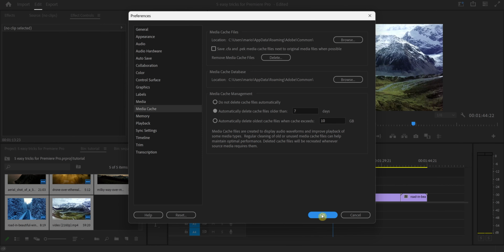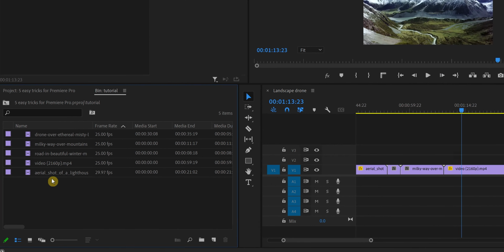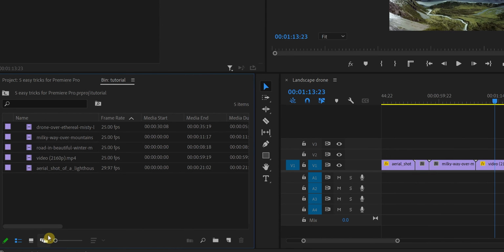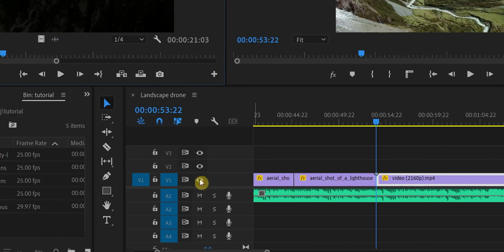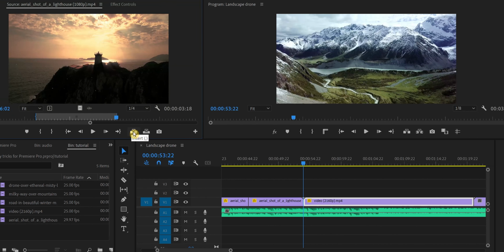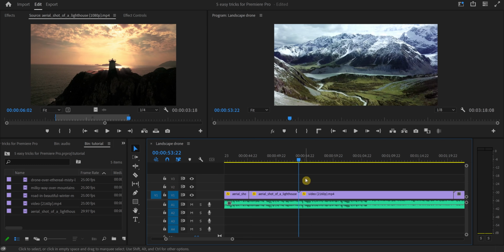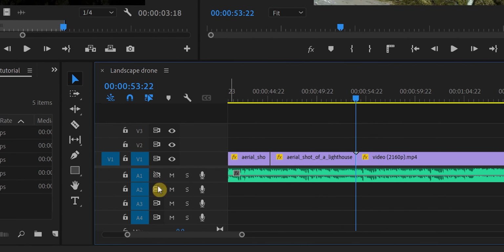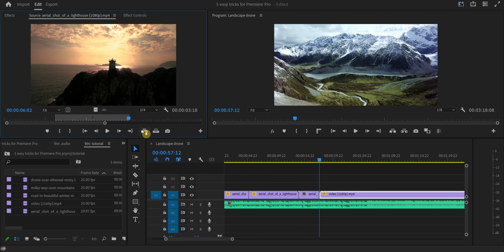5 Easy Tricks For Premiere Pro | MarioTech